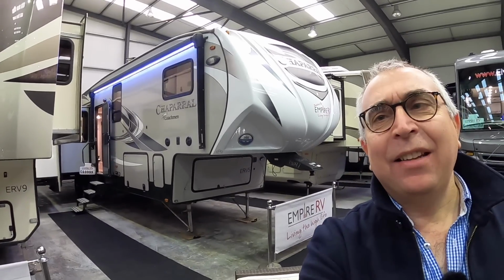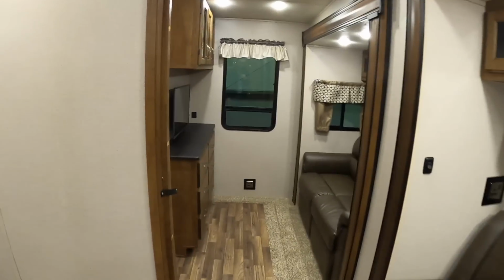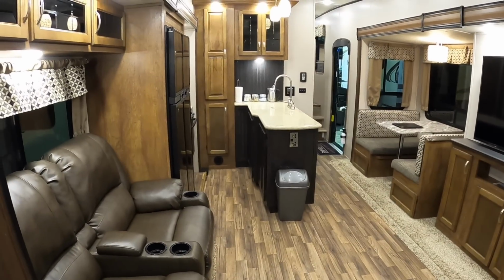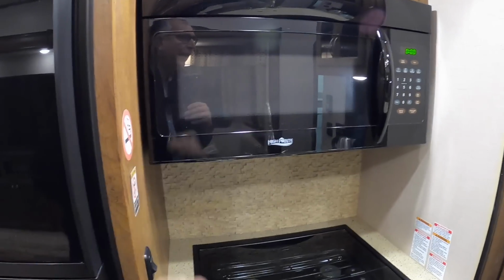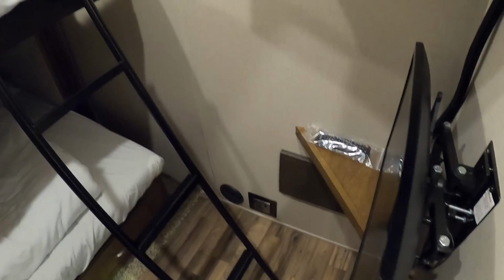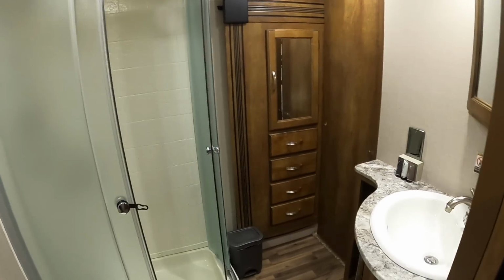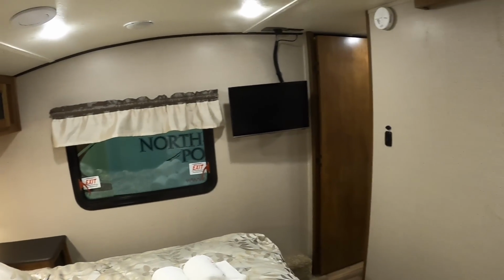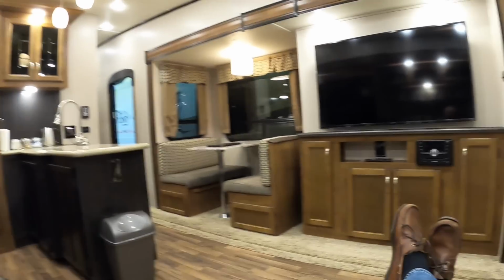£70,000 Fifth Wheel Tour : Coachman Chaparral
A remarkable three seperate bedrooms in this Coachman Chaparral Fifth Wheel.